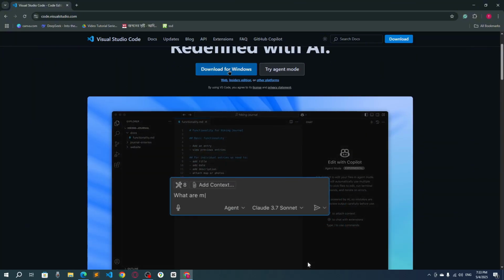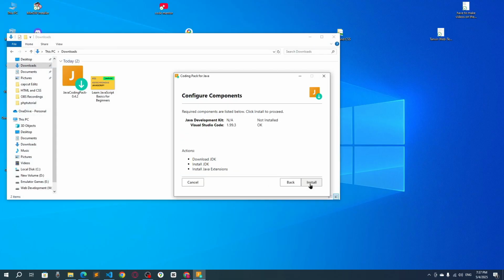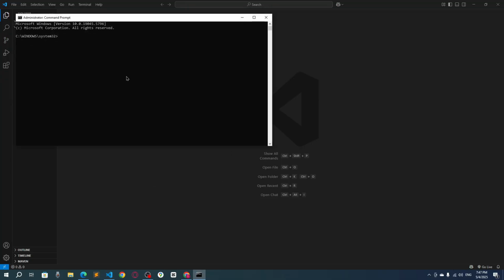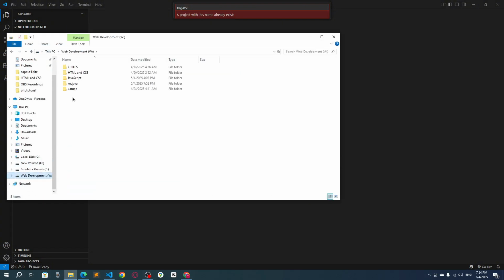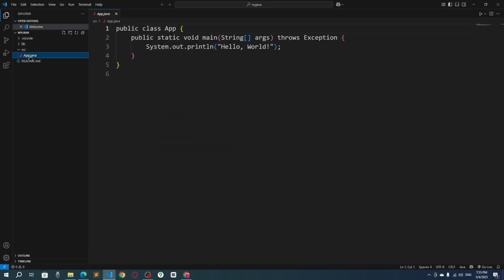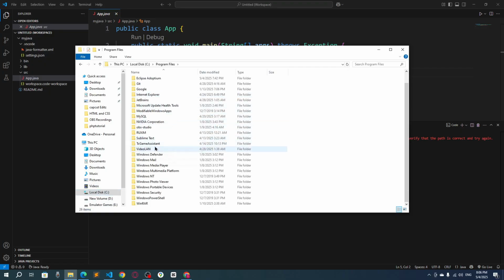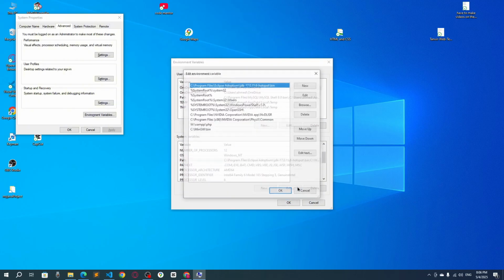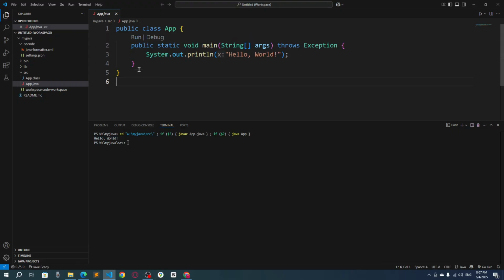#01 Java Setup Guide – Install JDK, Configure Environment Variables & Run in VS Code (2025)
Learn how to install Java JDK, set up environment variables, and configure Visual Studio Code for Java development. Follow this step-by-step guide to start coding in Java efficiently!

📌 Step-by-Step Tutorial
1️⃣ Install Java JDK
✅ Download JDK (Latest LTS Version)

Visit Oracle JDK or OpenJDK

Choose the correct OS (Windows/macOS/Linux)

✅ Verify Installation

bash
java -version
javac -version
(Should display installed Java version)

2️⃣ Set Up Environment Variables (Windows)
✅ Add JAVA_HOME

Open System Properties → Environment Variables

Add a new variable:

Variable name: JAVA_HOME
Variable value: C:\Program Files\Java\jdk-17.0.1
✅ Update PATH

Edit the Path variable and add:

%JAVA_HOME%\bin
✅ Verify Setup

bash
echo %JAVA_HOME%
(Should return the JDK path)

3️⃣ Configure VS Code for Java
✅ Install Extensions

Java Extension Pack (Microsoft)

Extension Pack for Java (Red Hat)

✅ Create a Java Project

Open VS Code → Ctrl+Shift+P → "Java: Create Java Project"

Select project type (e.g., "No build tools")

✅ Run Your First Program

Create Main.java

java
        System.out.println("Hello, Java!");
Press F5 to run

🚀 Pro Tips
✔ Use OpenJDK for free & open-source Java
✔ Check PATH if java commands don’t work
✔ Install Code Runner for quick execution